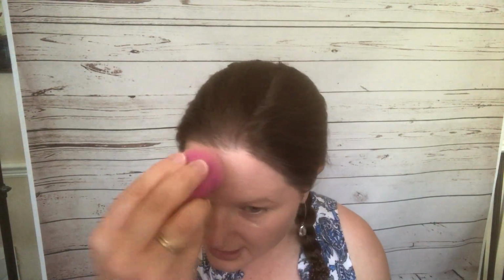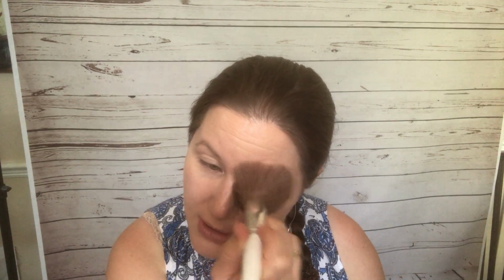Simplified Spring/Summer Makeup Look + Tutorial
Hi Friends! In today’s get ready with me video I’m creating a simplified Spring/Summer look.

I’d love to know… Does anyone else also simplify their makeup routine in the Spring/Summer? Please share below!

Please click the Like button if you enjoyed this video! :)

=== ALL INFO DOWN BELOW!

===PRODUCTS WORN IN VIDEO===

Sunscreen (Mineral tinted- Amazon)
Sunscreen (Mineral- Amazon)
Sunscreen (Mineral- Target)
Foundation (Amazon)
Foundation (Target)
Powder (Amazon)
Powder (Target)
Liquid Liner (Amazon)
Liquid Liner (Target)
Blush (Amazon)
Blush (Target)
Lipstick (Amazon)
Lipstick (Target)
Mascara (Amazon)

===TOOLS USED===

ELF brush – blush
ELF brush- powder
Eyelash Curler (Amazon)